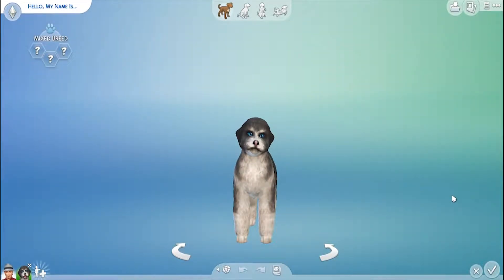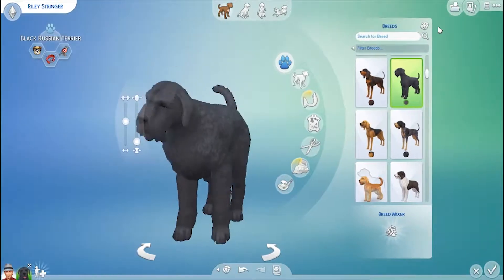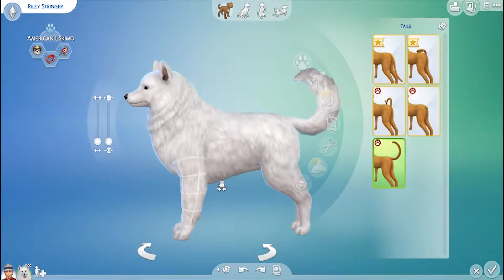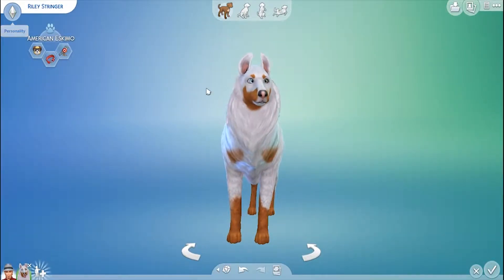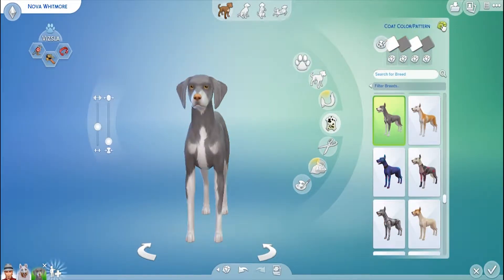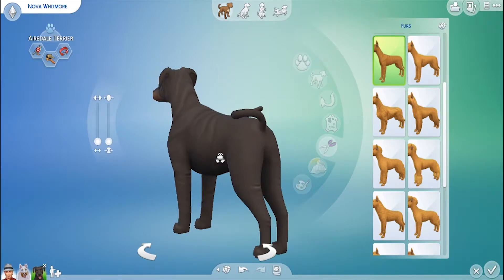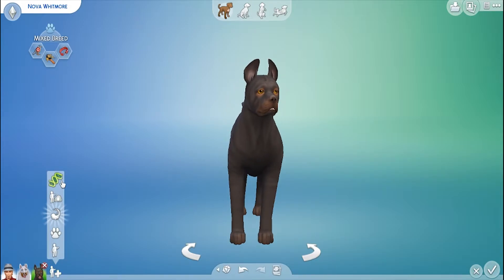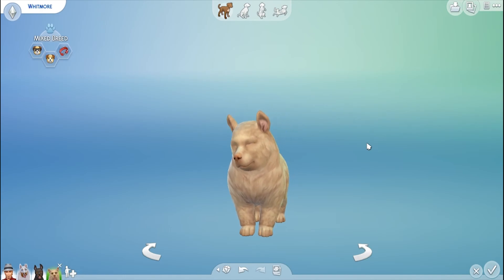The Sims 4 🐱 Cats and Dogs 🐶 | Doggie Random Genetics Challenge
This is my first random genetics challenge. Let me know how I did. I decided to do one for the dogs first to test the waters. I will do one for cats and regular sims.

Thank you to Fatal Grips, The #1 Gaming Accessories Company, for sponsoring me on my gamer journey! They provide gaming accessories for Xbox 360, Xbox One, PS3, PS4, and PC.

Thank you to our current supporters
Shannon
Sarah
TwoGeekGirls

FOLLOW US ✲ﾟ｡.(✿╹◡╹)ﾉ☆.｡₀:*ﾟ✲ﾟ*:₀｡